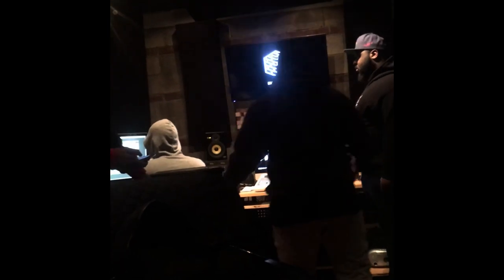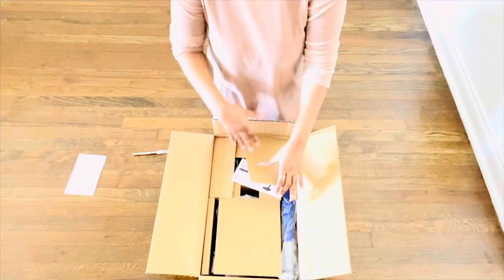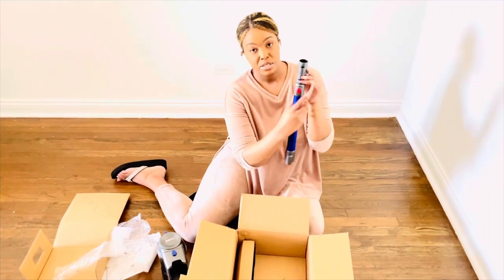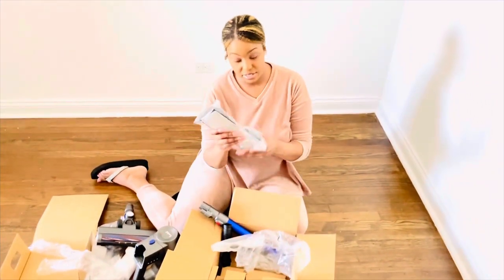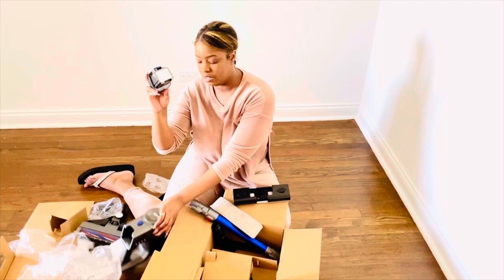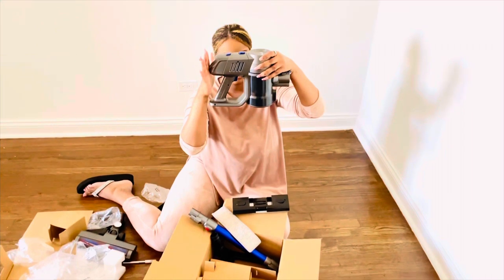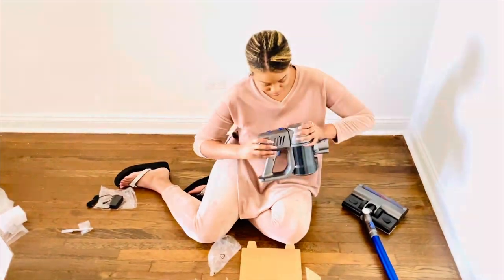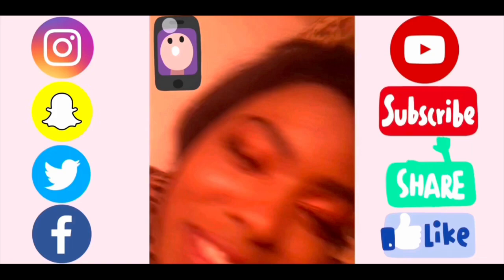Affordable Cordless Vacuum Stick Lacidoll Wet Dry Unboxing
Lacidoll Wet Dry Cordless Vaccum Stick + Mop

Send Me House Warming Gift 💝Card 💳

SEND ME PRODUCTS TO REVIEW 🎬 + TRYON 🧖🏽‍♀️

                    📲Video Uploads Weekly⤵️

Jazzilulu TV 📺 - ALL THINGS JAZZI 💃🏽
I Wish Everyone Peace, Love & Happiness 💖